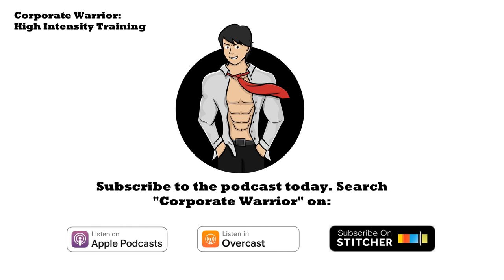Craig Hartley - Muscle Gain Genetics vs Hard Work (#178)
⚡ Want to GROW your HIT business?
Craig Hartley describes his high-intensity routines, how he uses high intensity strength training to gain muscle, and how overtraining almost cost him his life.

About Corporate Warrior: The Corporate Warrior Podcast has over fifty 5-STAR reviews on iTunes and Sticher. The podcast has been featured in The Huffington Posts’s "Six Best Podcasts: What To Listen To” and is a “Top Bodybuilding Podcast” according to WhatPods.com. It’s also been featured on ThinkBusiness.ie, The Reading Lists, Baye.com and DrMcGuff.com. The podcast provides very in-depth insights on how to improve your high-intensity training workouts or build your strength training business. Within the theme of high-intensity training, the podcast explores workout routines, exercise selection, muscle hypertrophy, fat loss, nutrition, longevity, cardiovascular health, and much more. Within strength training business, the podcast explores how to start a business, marketing, client / trainer retention, leadership, time management, networking, exercise machines, efficient spending, strategy and much more.

The Founder, Lawrence Neal, is a former technology sales executive, health and fitness fanatic and productivity nerd who harnessed his passion for business and health & fitness to create the Corporate Warrior Podcast and Blog.